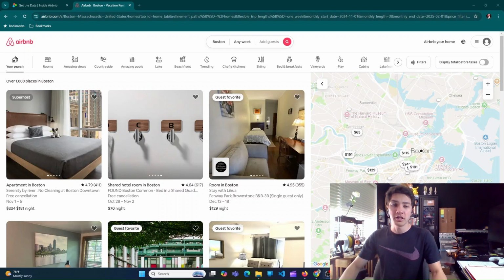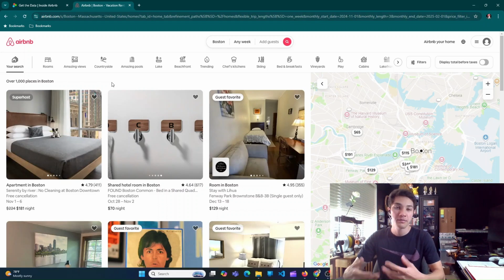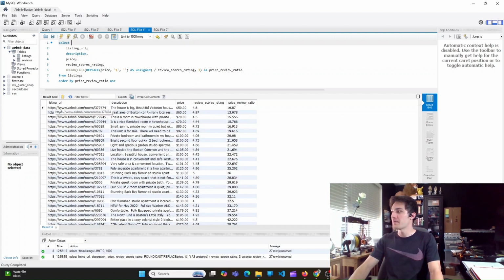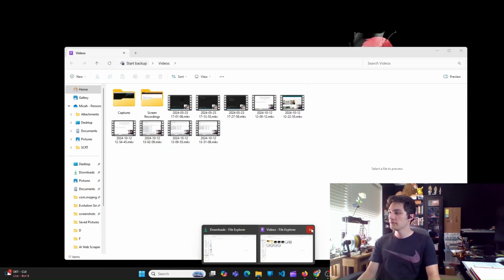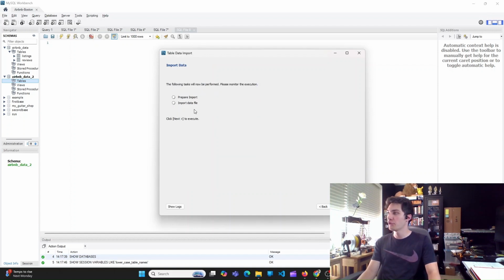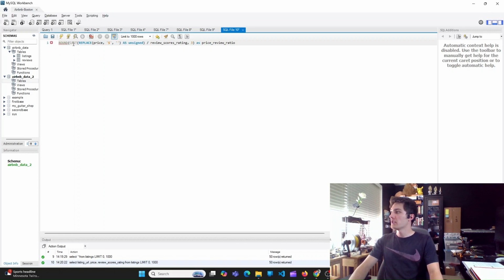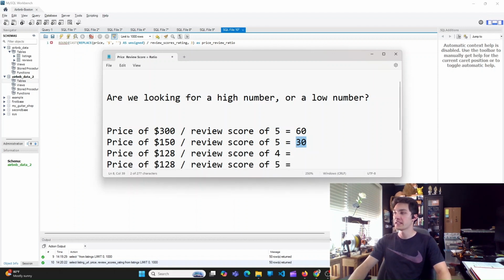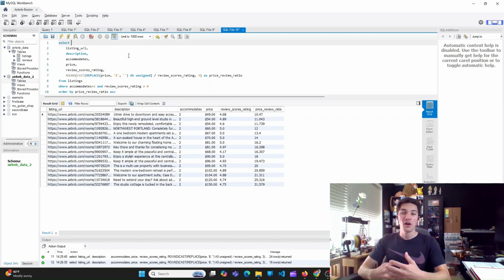I Analyzed Airbnb Data with SQL!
In this video, I show how I analyzed Airbnb data for different cities using SQL.
I downloaded the dataset I needed from insideairbnb.com, extracted the csv file on my local computer, used the import wizard to create a table in MySQL workbench using the csv file's data, then wrote and ran SQL queries on the data.
I wanted to compare all the listings and figure out which Airbnb locations had high quality for a low price. By running SQL queries, I analyzed the dataset and returns the listings that suited my needs at the top of the list.